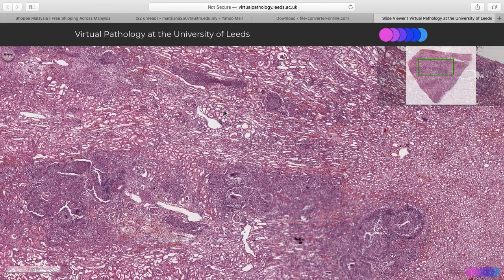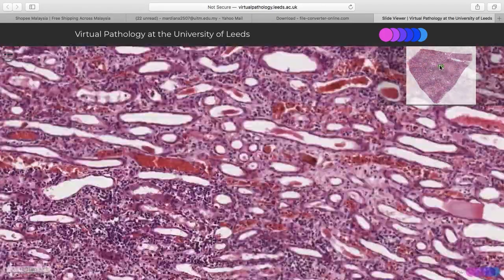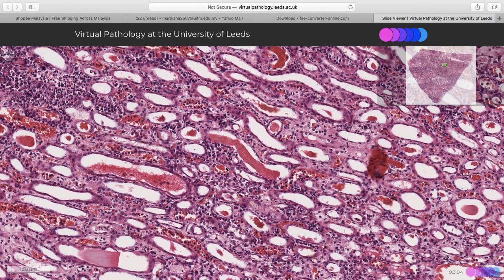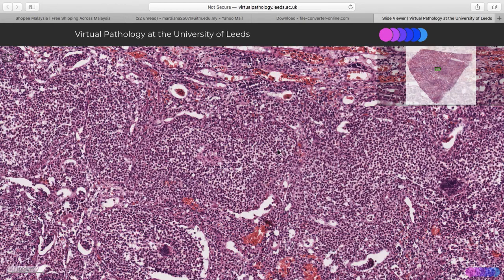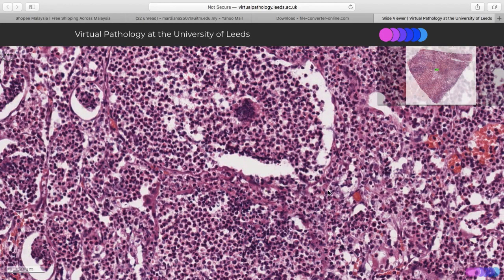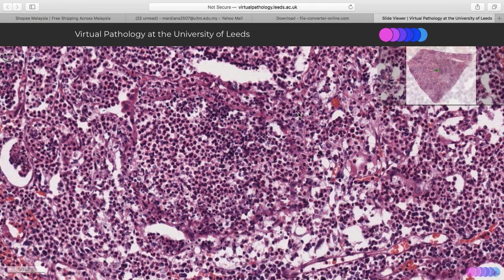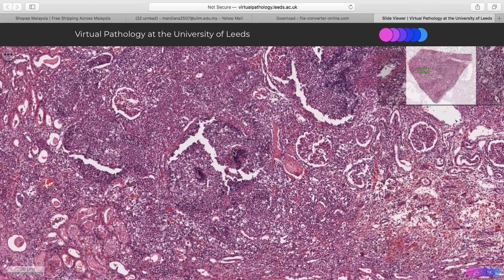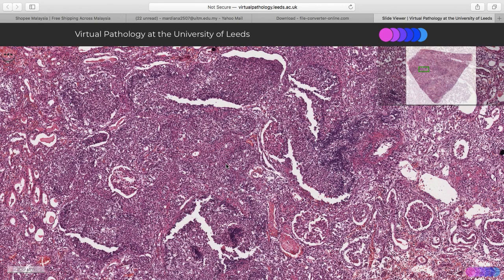Renal abscess - Virtual microscopy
This video illustrates the microscopic features seen in an abscess, using a case of renal abscess (source: Leeds Virtual Microscopy)